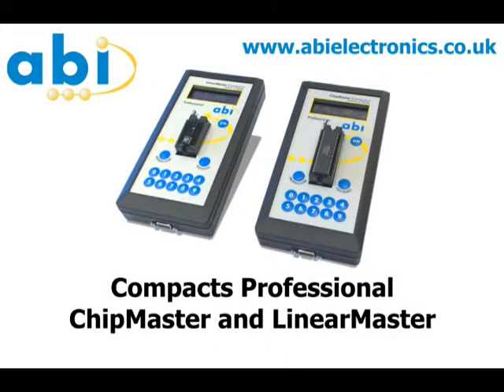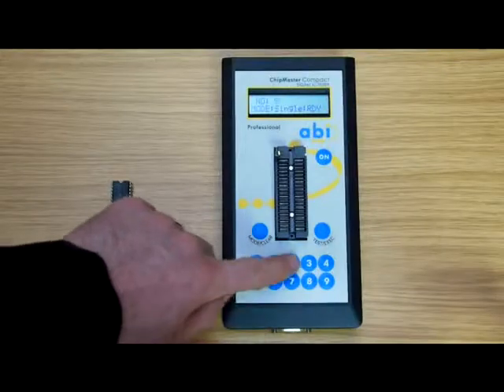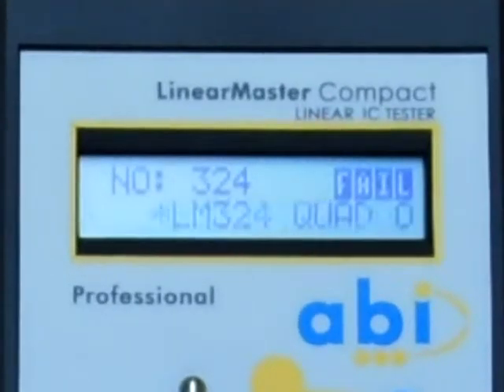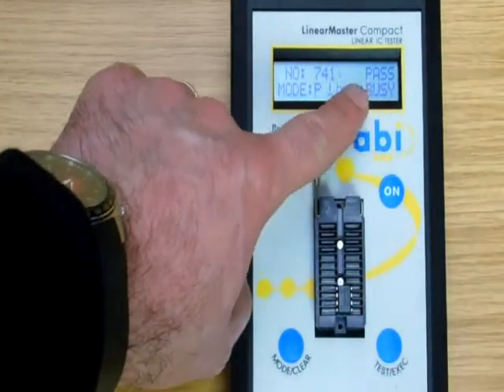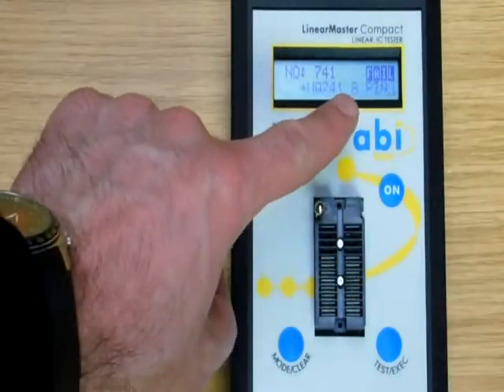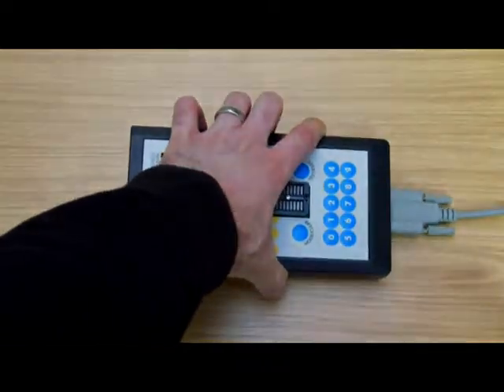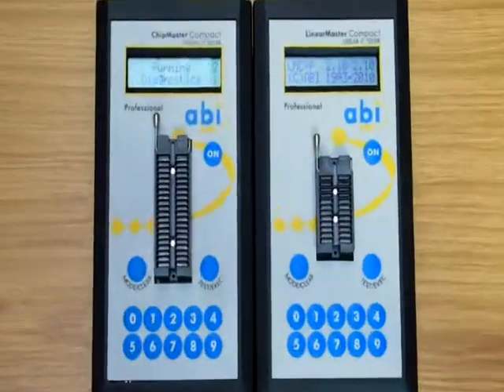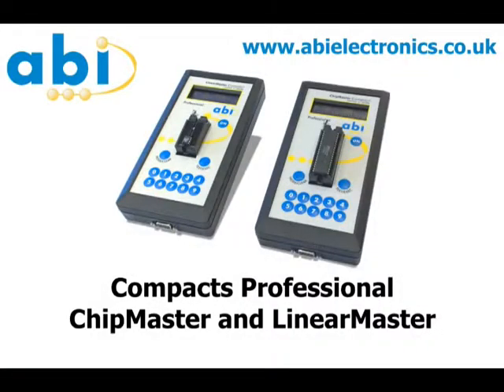LMC /CMC El tipi Entegre Test Cihazı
Analog ve dijital entegre test cihazı üzeri silinmiş entegrelerin testinde fonksiyonel testte tek çözüm sunan profesyonel cihazdır.